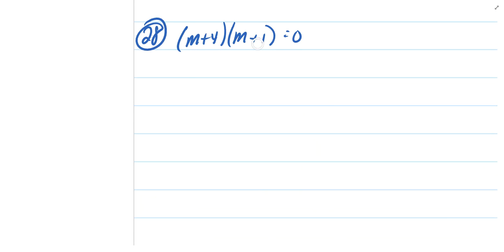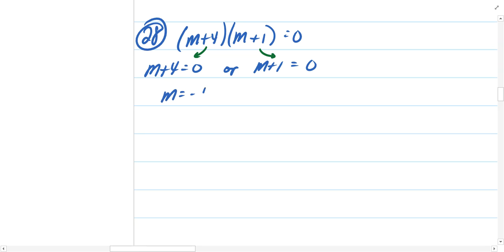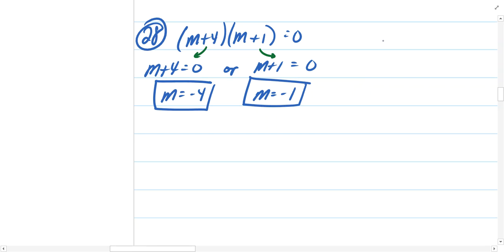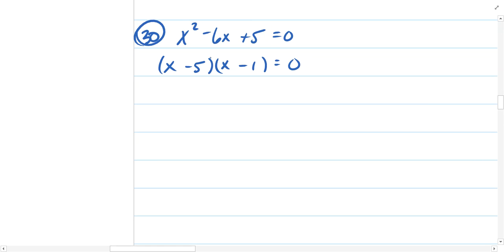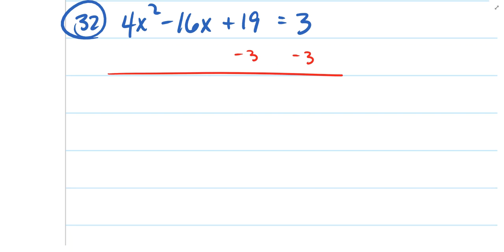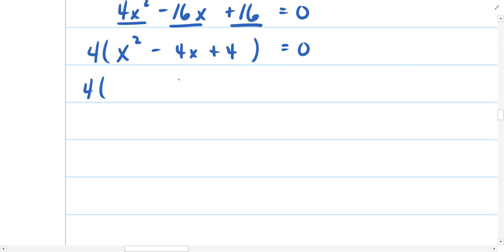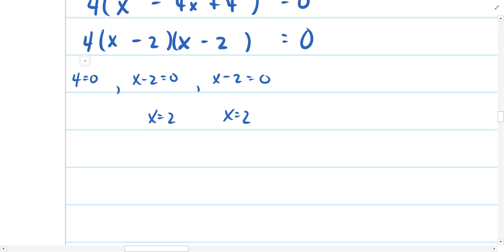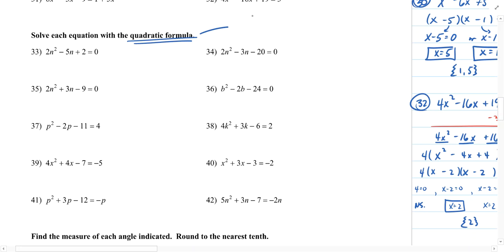Alg 2 Final Exam Review 4